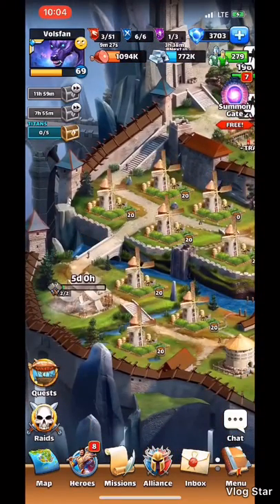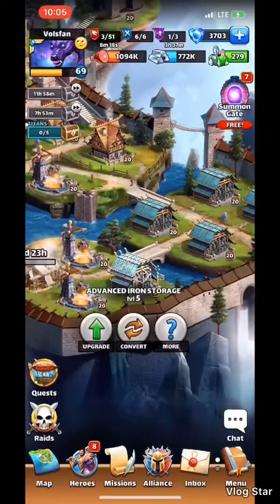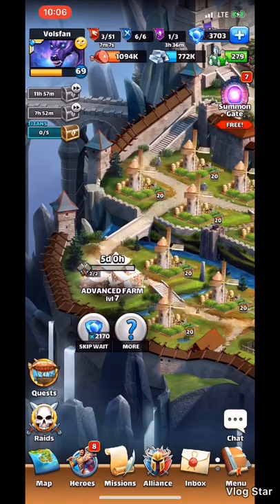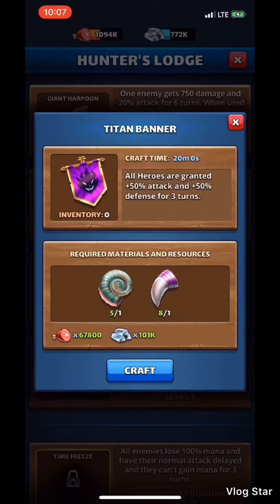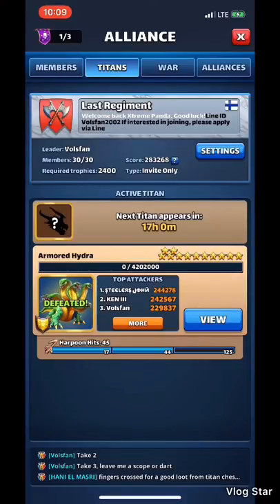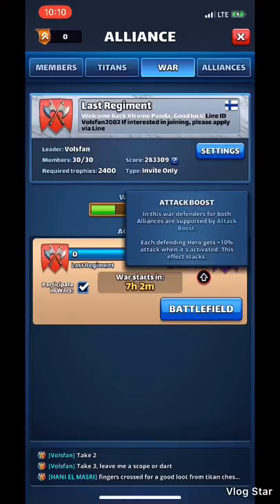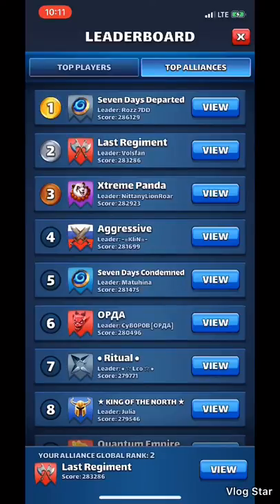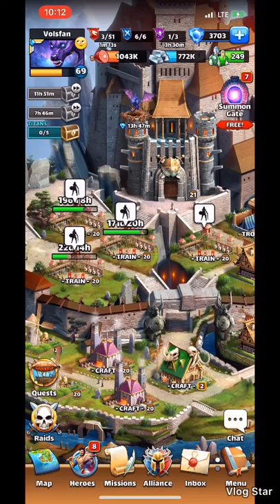Volsfan Base Update!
See where things stand in Volsfan’s base and what he has going on right now